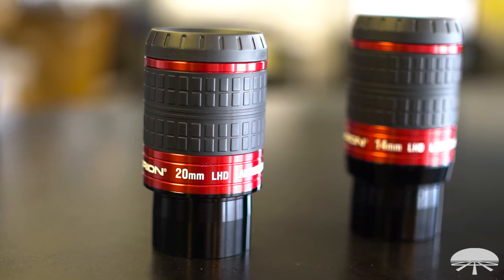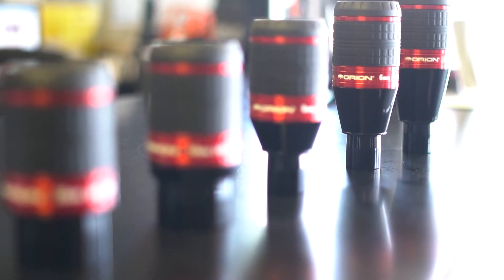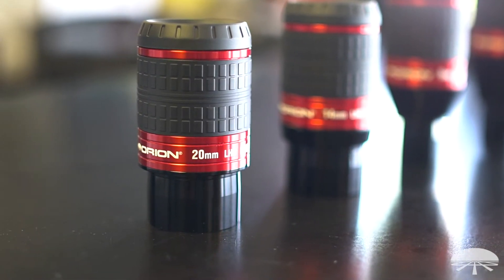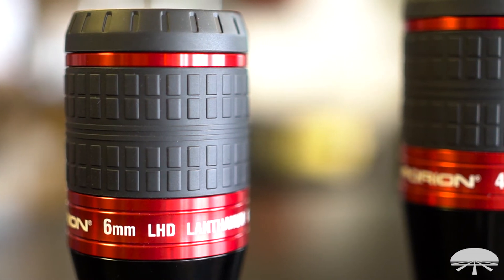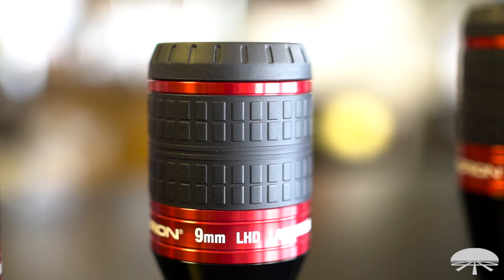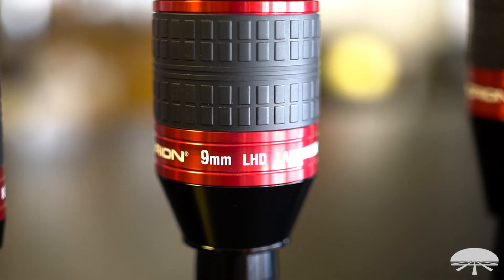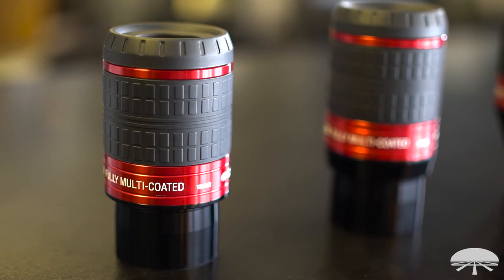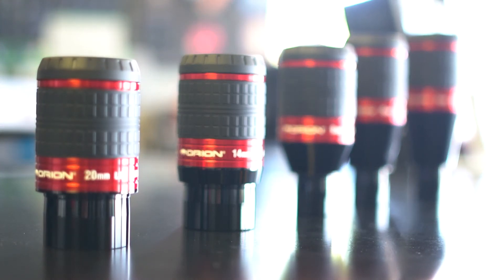Overview of the Orion LHD 80-Degree Lanthanum Ultra-Wide 1.25"/2" Eyepieces - Orion Telescopes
Orion LHD eyepieces feature high-index, low-dispersion lanthanum glass for exceptional control of chromatic aberrations to provide true-color views with exceptional clarity.

Each Orion LHD telescope eyepiece features an element of lanthanum glass which eliminates color-fringing and chromatic aberrations for true-color, high-contrast views of the cosmos with exceptional clarity. The luxuriously wide 80-degree apparent field-of-view provides an almost panoramic viewing experience you must experience first-hand to fully appreciate. Views of everything from the Moon and planets to elusive deep-sky objects are delightfully clean and impressively immersive in fully multi-coated LHD Ultra-Wide Eyepieces.

Higher-power 4mm, 6mm and 9mm LHD eyepieces feature a tapered 1.25" barrel, while the 14mm and 20mm LHD oculars feature a larger 2" tapered barrel for secure installation in appropriately sized telescope focusers. All LHD telescope eyepiece barrels are threaded for use with like-sized Orion filters.

Each LHD eyepiece boasts a very long 20mm eye relief and a larger, 30mm-diameter eye lens so you can comfortably see the entire 80-degree field while wearing eyeglasses.

This video provides an overview of our LHD 80-Degree Lanthanum Ultra-Wide 1.25"/2" Eyepieces. We offer many other eyepieces, several of which are featured in these videos: